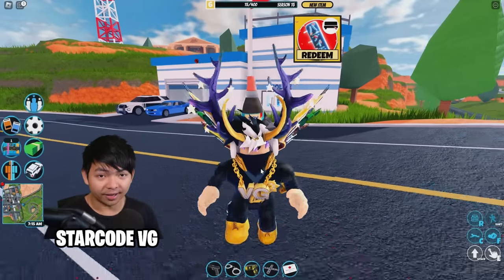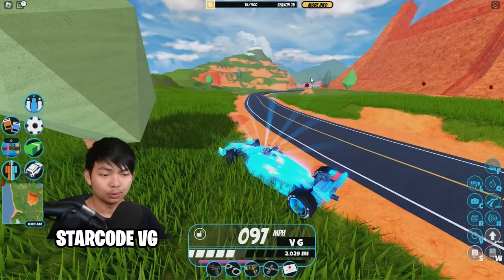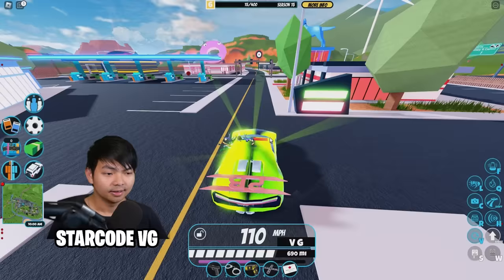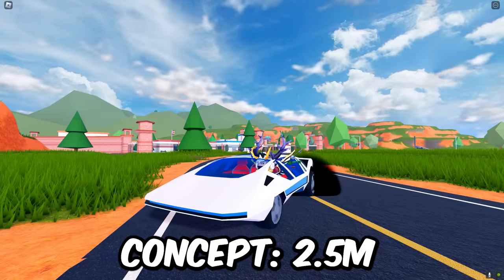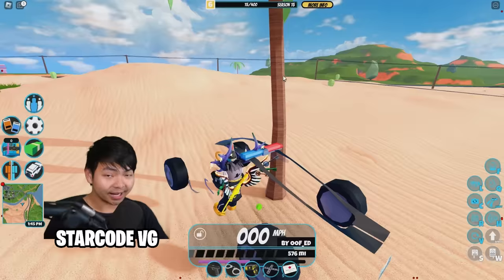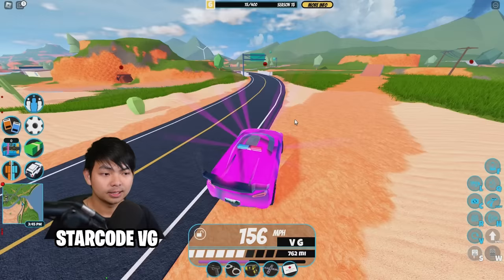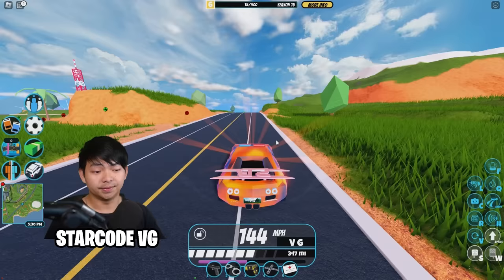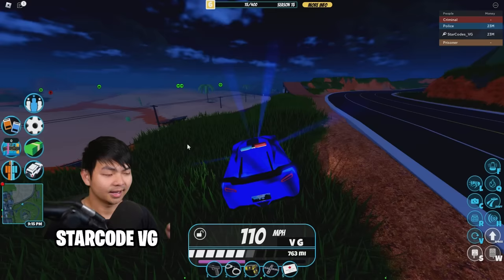Top 10 FASTEST Roblox Jailbreak Vehicles in 2024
Welcome to the ultimate Roblox Jailbreak speed test, where we push the limits of velocity in this thrilling game! Get ready to witness the fastest vehicles ever seen in Roblox Jailbreak as we dive into heart-pounding races and epic chases.
1. Brulee: Hold on tight as you accelerate to an incredible 404 mph! This beast is the king of the road, delivering unmatched speed and power.
2. Jetski: Feel the rush of the wind as you ride the waves at an astonishing 380 mph! This watercraft will take you on an adrenaline-fueled adventure like no other.
3. Torpedo: Prepare for a rapid escape at 378 mph! With its sleek design and lightning-fast acceleration, this vehicle will leave your pursuers struggling to catch up.
4. Javelin: Swift and agile, this car reaches an impressive top speed of 373 mph. Its sleek lines and precision handling make it a formidable contender on the streets.
5. Parisian EXP-1: Take your style and speed to the next level with this elegant vehicle, reaching a top speed of 318 mph. Stand out from the crowd while leaving them in awe.
6. Concept: Push the limits with this cutting-edge vehicle, reaching a thrilling 306 mph. Its futuristic design and unmatched performance will leave your opponents in disbelief.
7. Eclaire: Unleash the power of speed with this lightning-fast ride, reaching an impressive 278 mph. Race through the city streets like a bolt of lightning!
8. Beignet: This stylish vehicle combines aesthetics with speed, accelerating to a remarkable 277 mph. Experience the thrill of luxury and velocity in one package.
9. MCL36: Experience the adrenaline rush as you speed away at 263 mph. This vehicle delivers a perfect blend of power, control, and speed.
10: Molten 12: Don't underestimate this powerhouse, reaching a top speed of 252 mph. It may be the last on our list, but it still packs a punch on the road!

39.42K Views - Apr 1, 2024